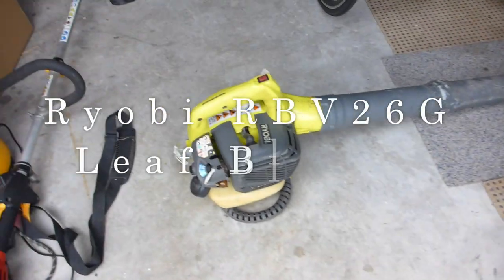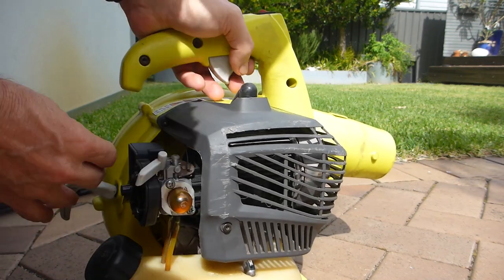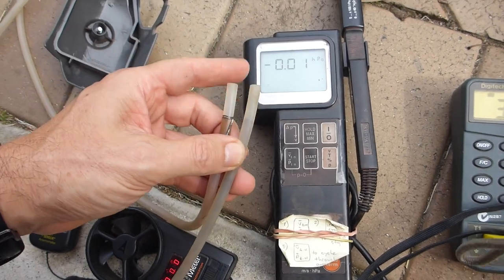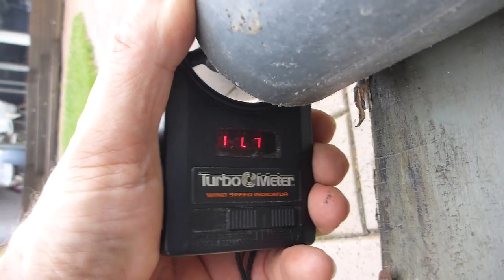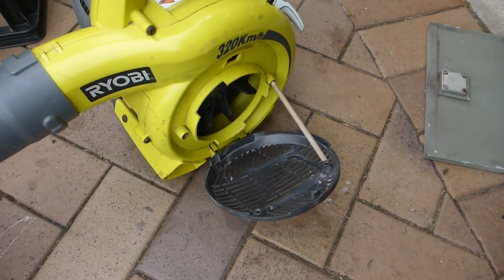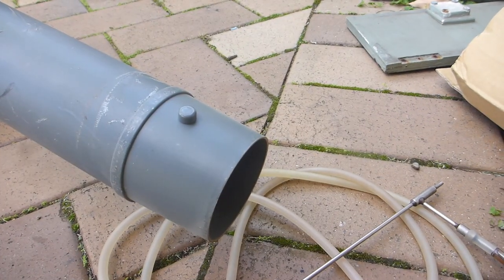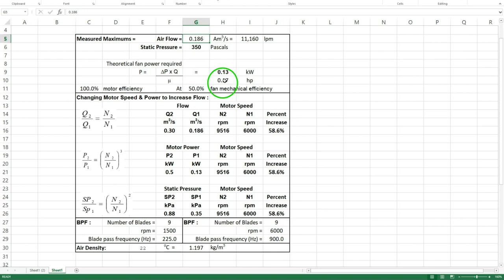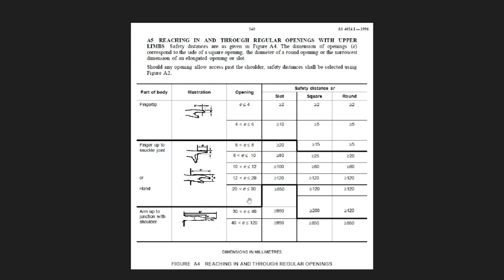Ryobi Leaf Blower Speed Test - can they really blow at 320 kph?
An in-depth tune up and measurement of a Ryobi RBV26G 26 cc 2-stroke leaf blower to see if the claimed 320 kph blowing speed is real or just bogus marketing guff.